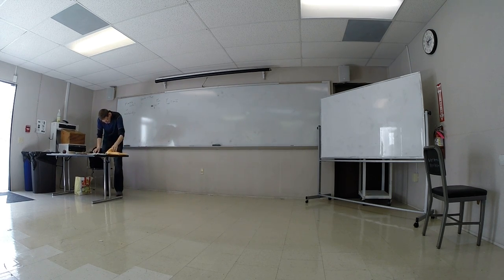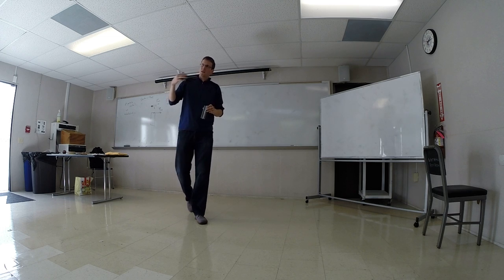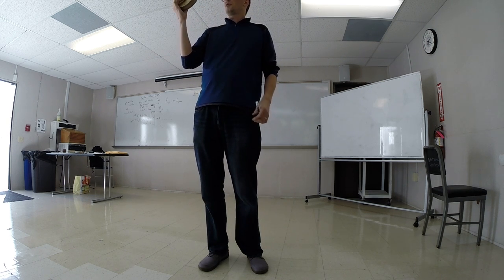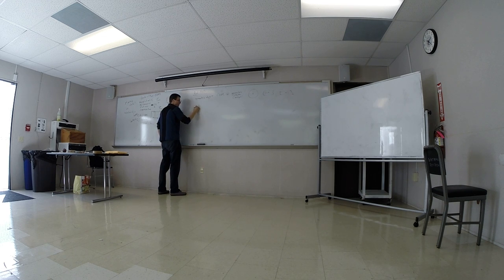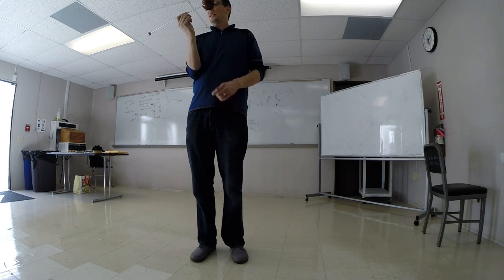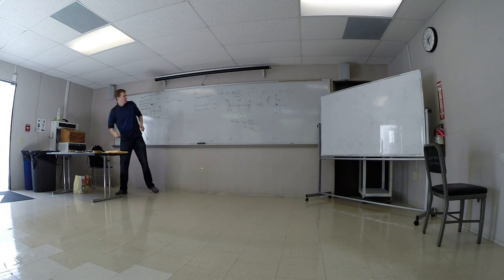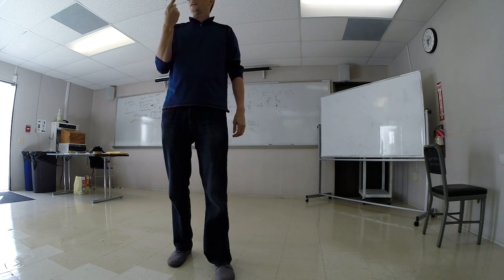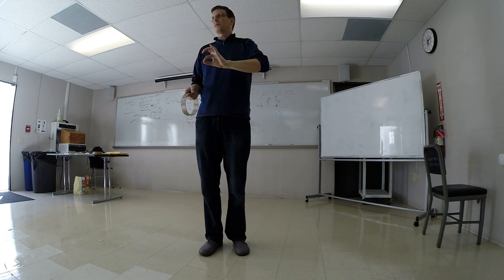Physics Lecture 10/22/15 - Part 1